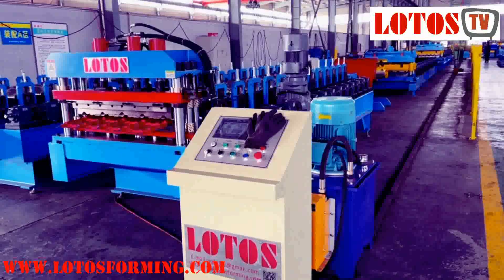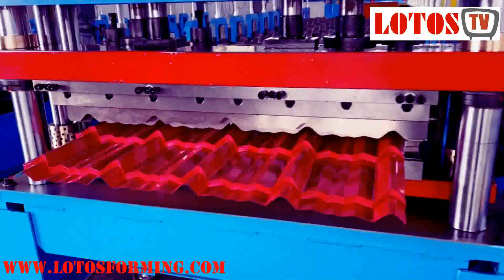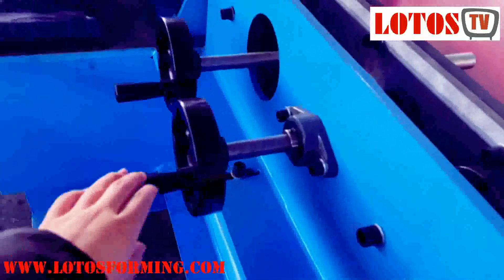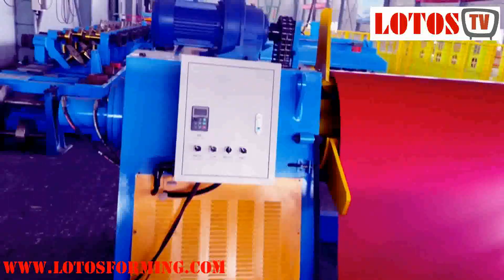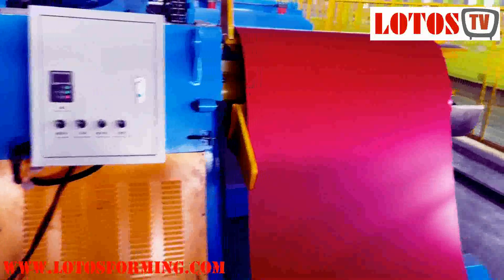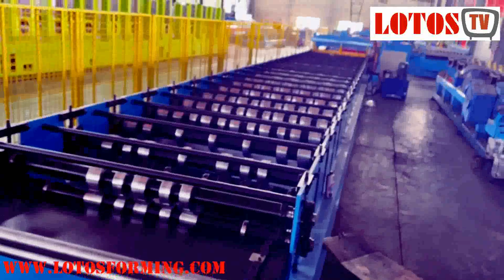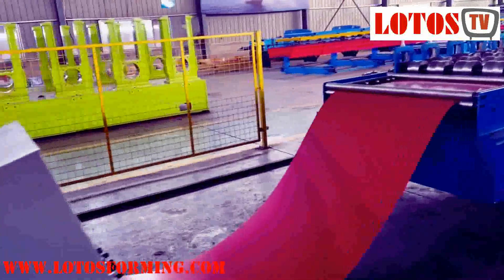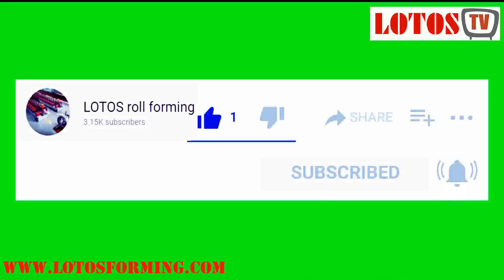▶ Gear Box Transmission roof tile machine VS Chain Transmission roof tile machine ◀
in this video, we compare the Gear Box Transmission roof tile machine and the Chain Transmission roof tile machine. the chain transmission roofing sheet making machine is a traditional roll forming machine.